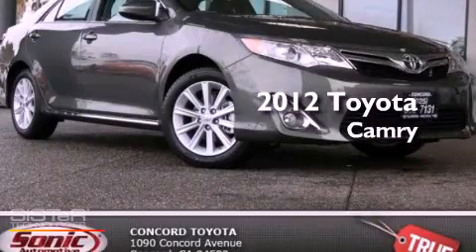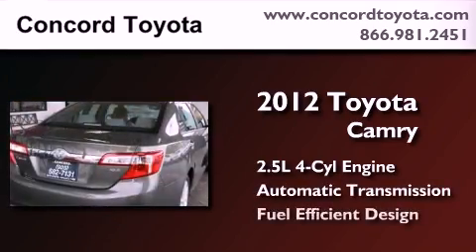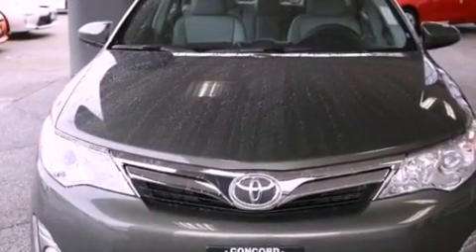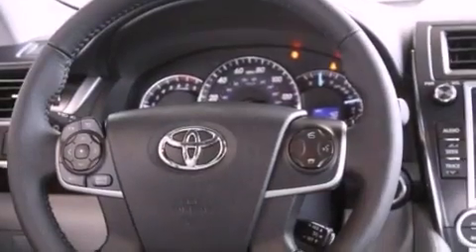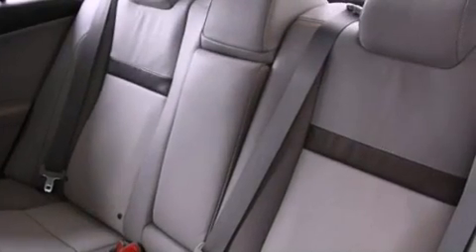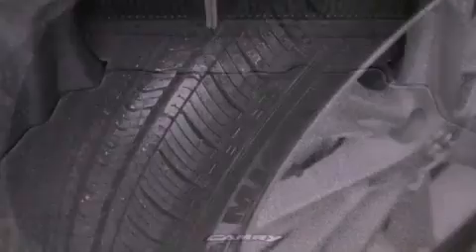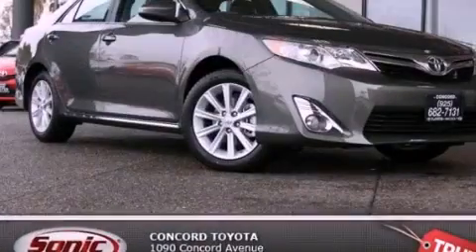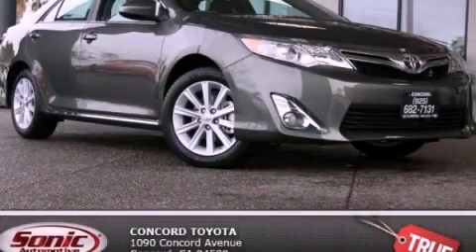2012 Toyota Camry Concord CA 94520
We are proud to present this 2012 Toyota Camry .
 We've been honored to serve the Concord CA area , we promise that your experience at our dealership will exceed your expectations !

 Year : 2012
 Make : Toyota
 Model : Camry
 Engine : 2.5L I-4 cyl
 Trans . : Automatic
 Exterior : Cypress Pearl

 Concord Toyota
 2012 Toyota Camry Concord CA